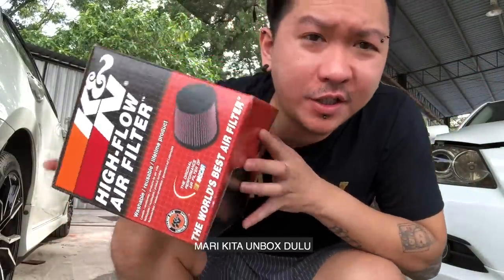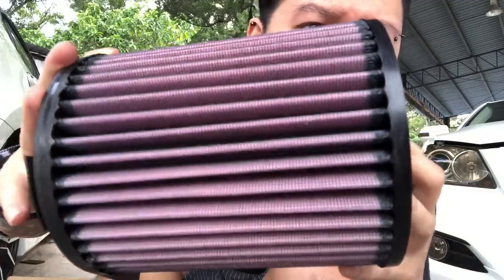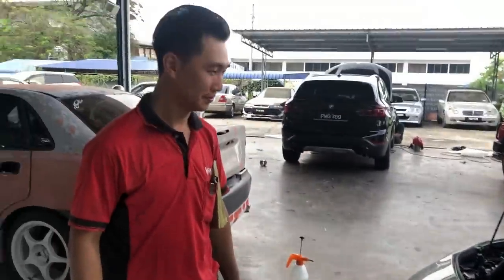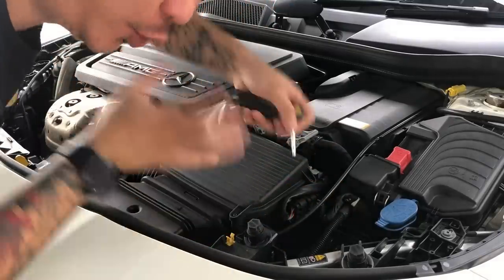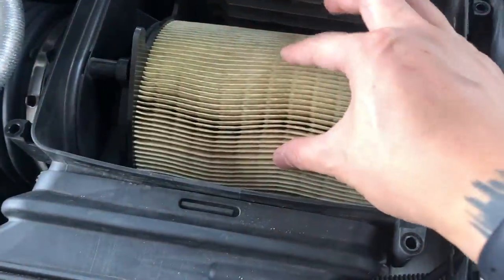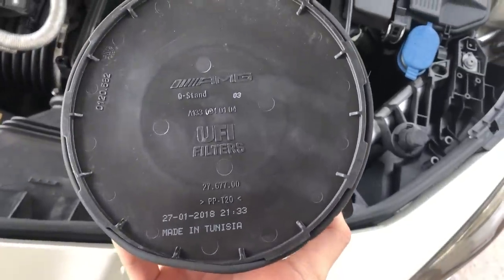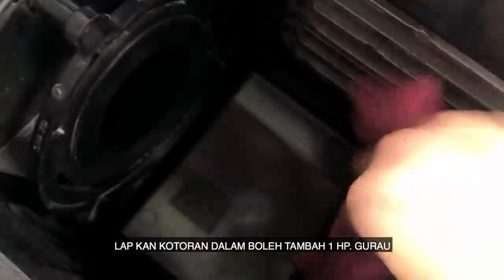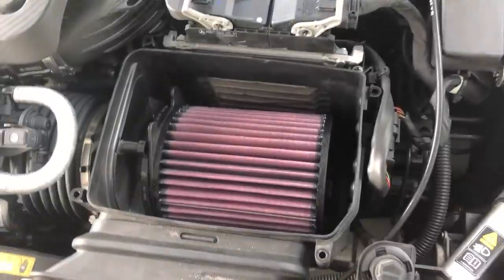CLA45 AMG Vlog Update!! (Part 4) How to change K&N Air Filter, Sound before & after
🔞SAY NO TO UNDERAGE🔞

🌡THIS IS SALTS
🐲ARTERY VAPOR
👺VAPECIGA
🦄THIS VAPE STORE
🕹LOSTVAPE
👾VAFFLE
❄️HEAVENGIFTS
👽AUGVAPE